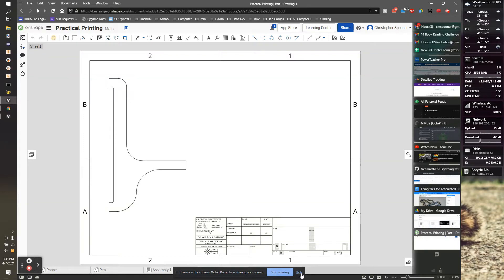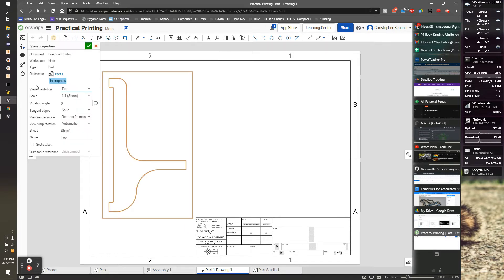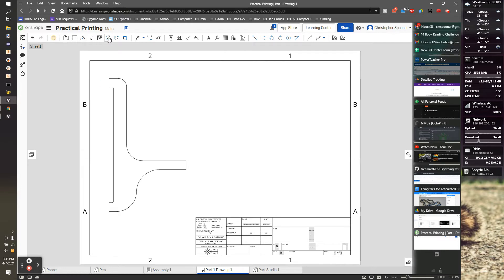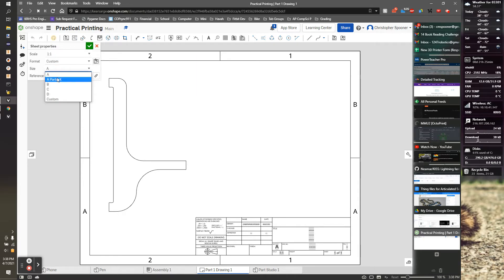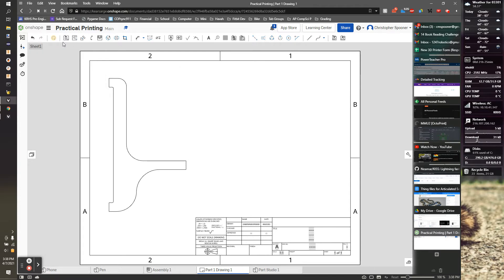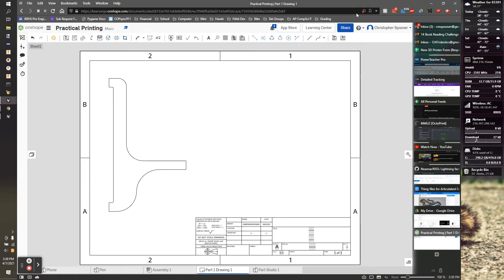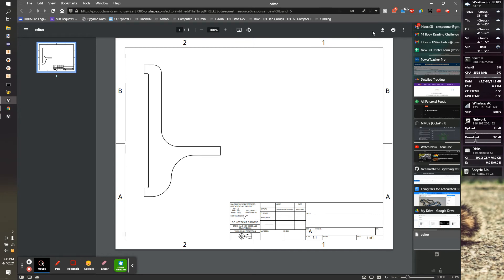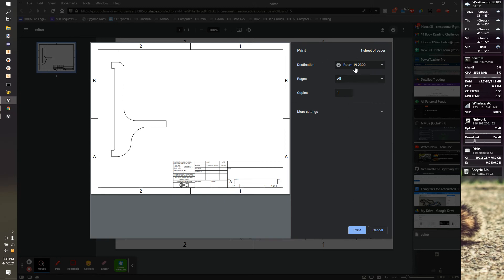Practical Printing in OnShape 5.5 - Printing a Paper Test